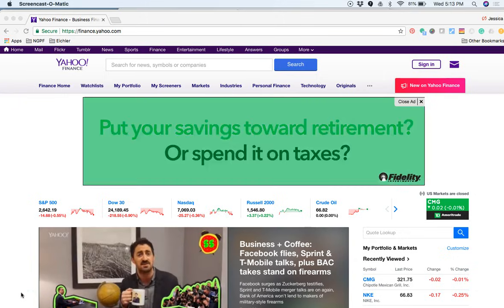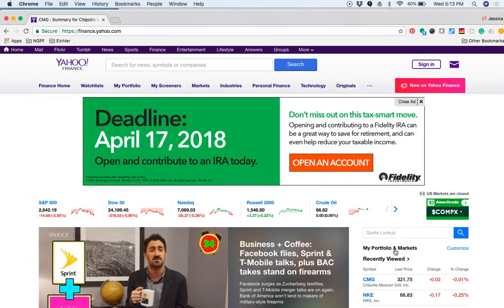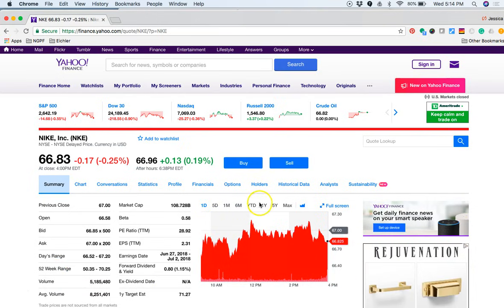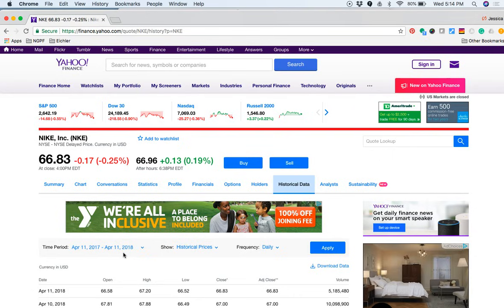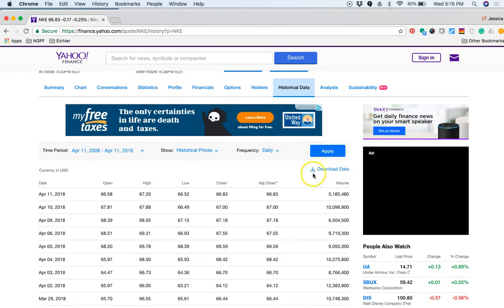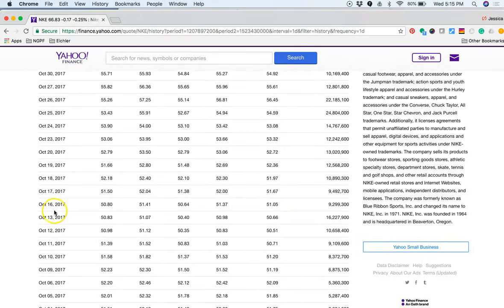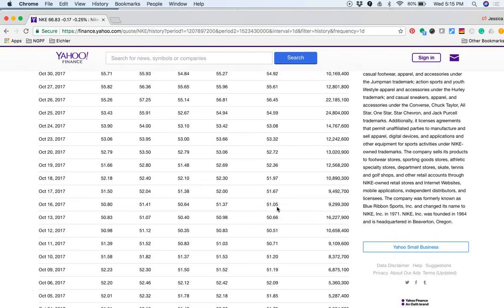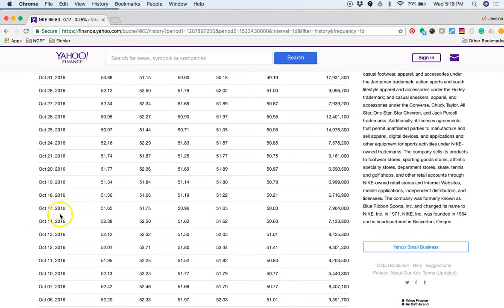Historical Stock Prices on Yahoo Finance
Learn how to use Yahoo! Finance to look up historical stock prices (updated Apr 2018)